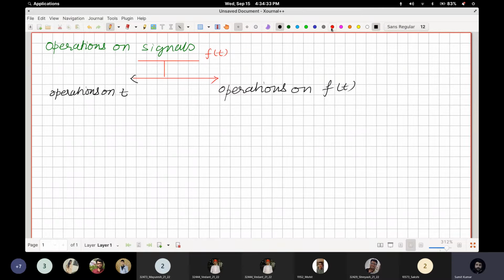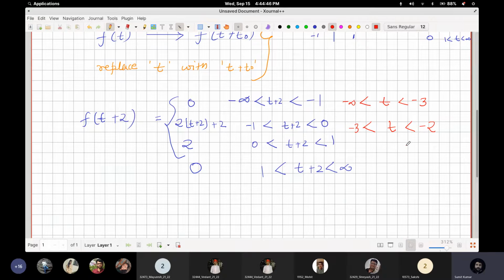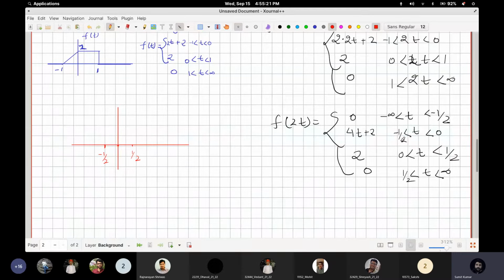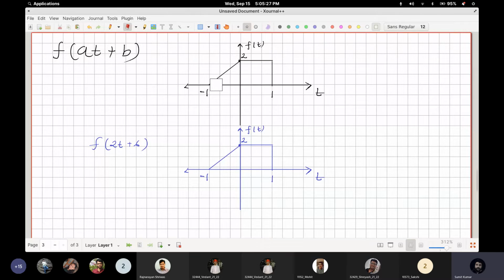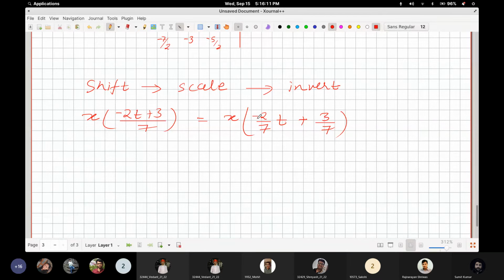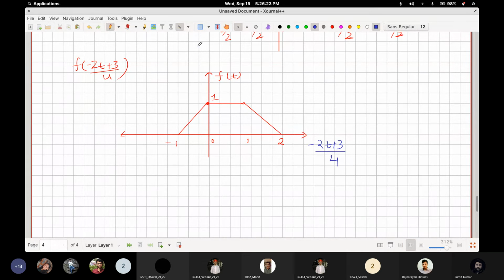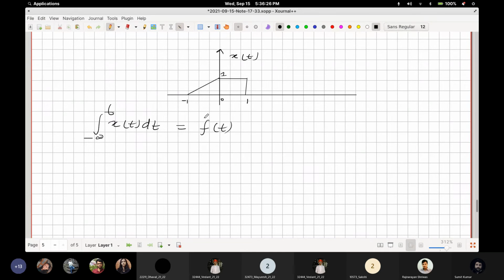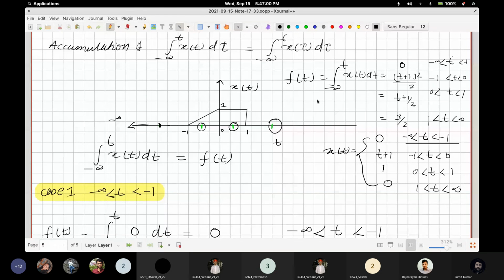Signals and Systems Lecture 3